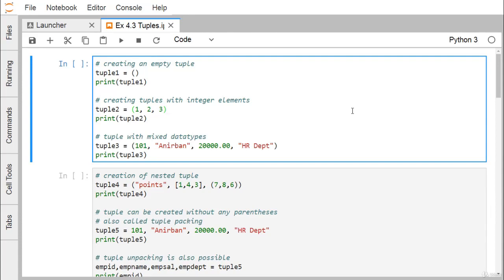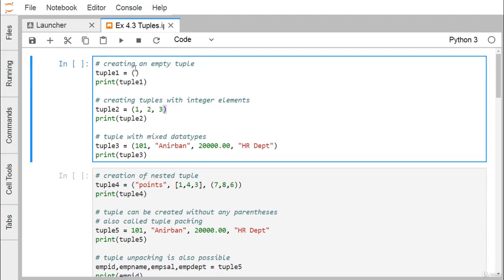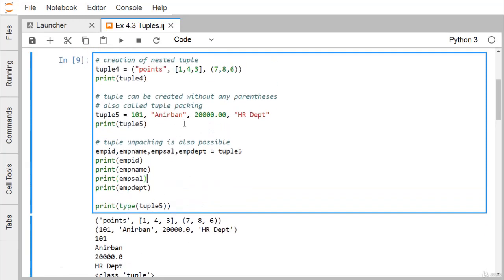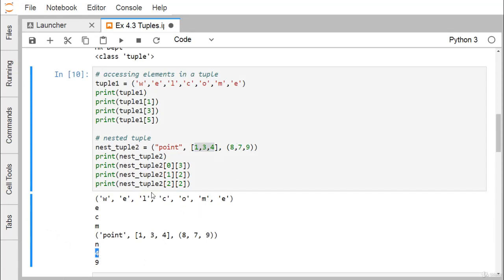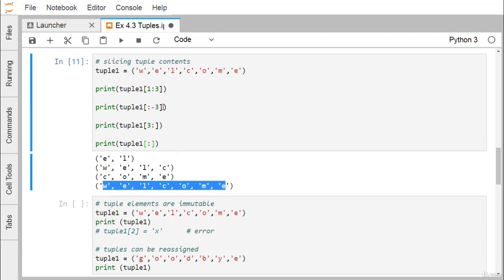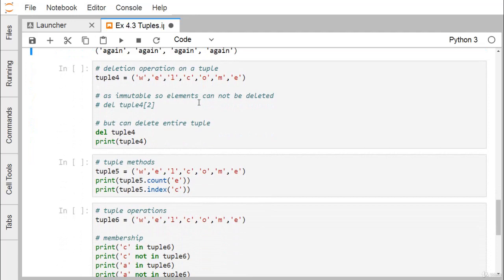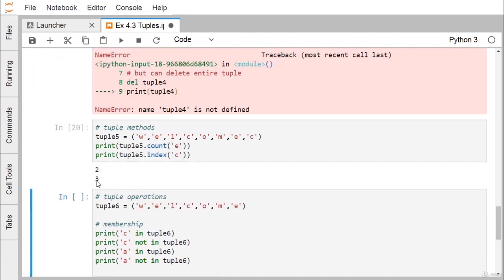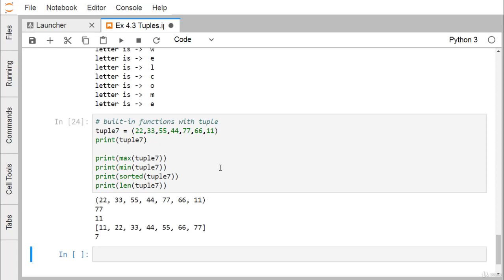Learn Python From Beginner To Advanced Level : 7 Tutorial 7 Python Tuples